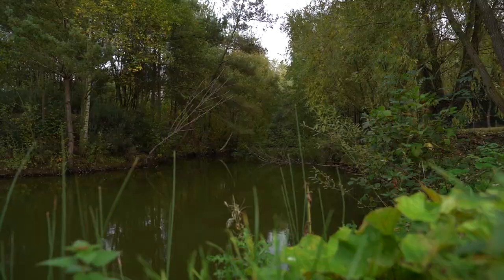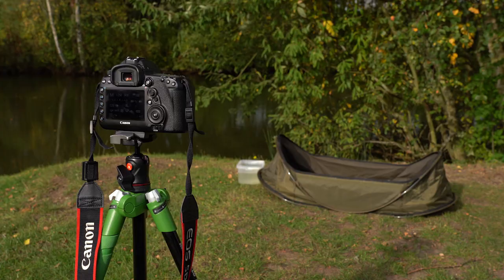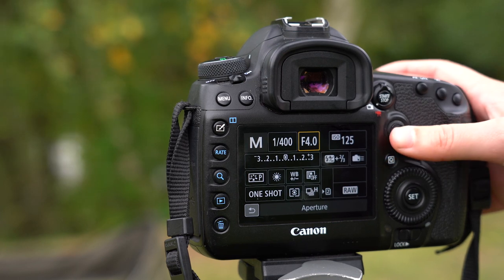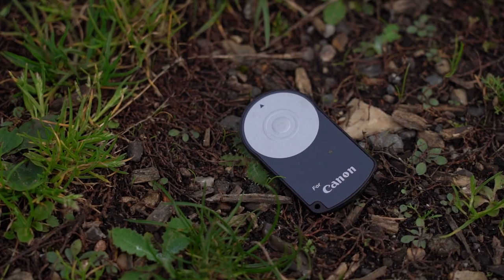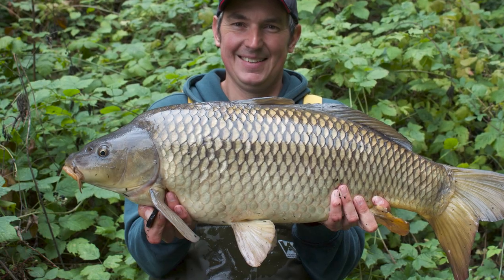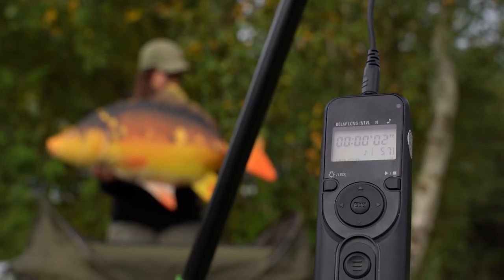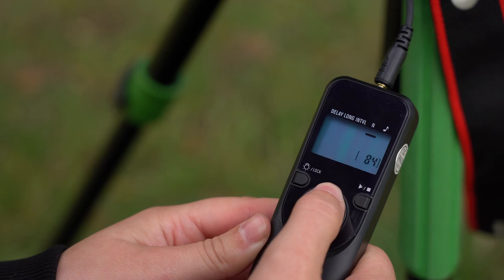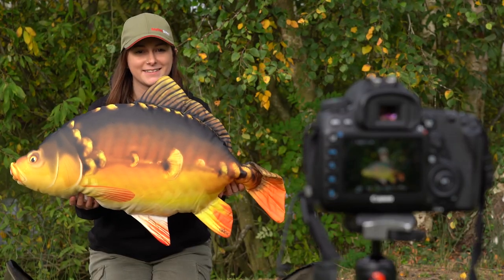How To Take The Best Self Takes - Carp Fishing Quickbite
So, you have your prize fish in the net and there is no one about to take a picture. All is not lost as nowadays taking a self-take can be really easy. In this AD Quickbite we will show you three great ways of taking a super sharp self take picture.